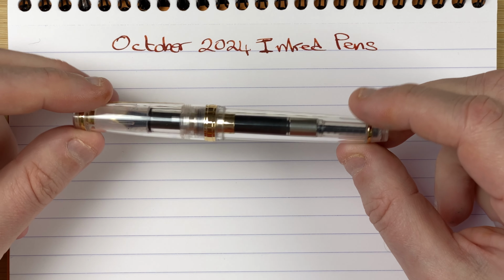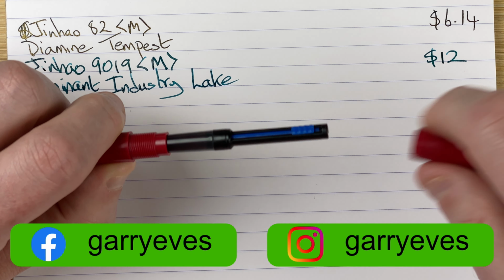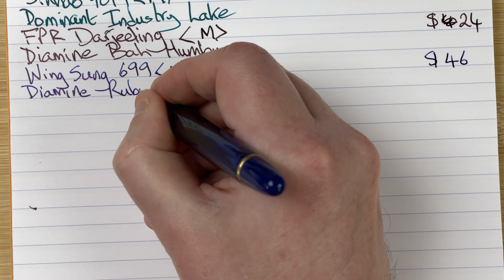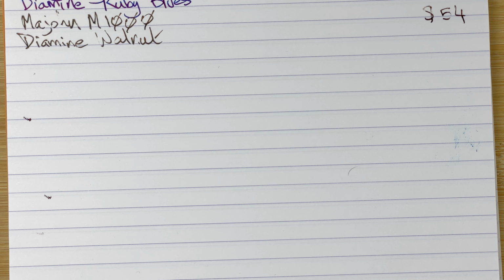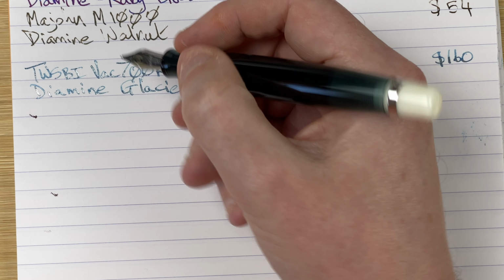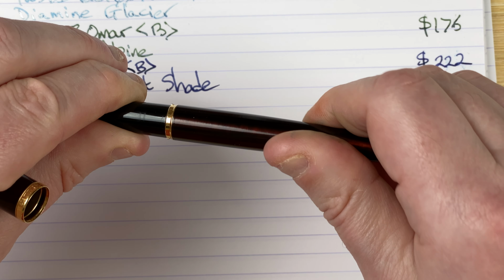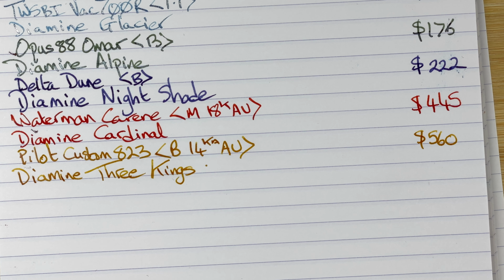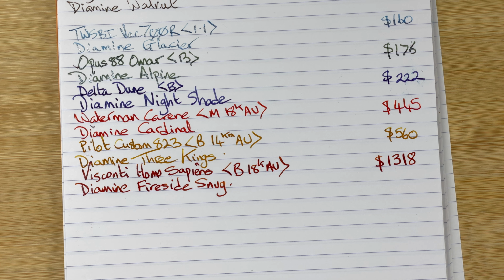Inked Fountain Pens - October 2024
The latest Fountain Pen video is now available for your viewing pleasure.

In this video I am looking at the fountain pens I have inked up in October 2024.

Join me now to see those pens.